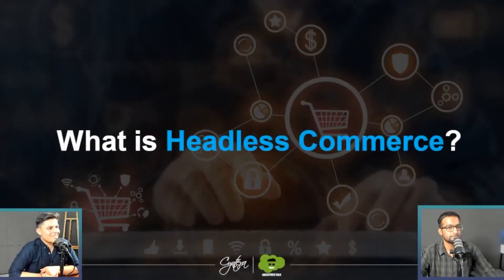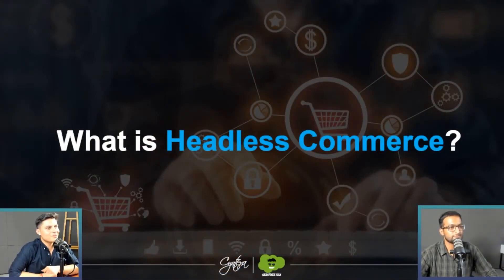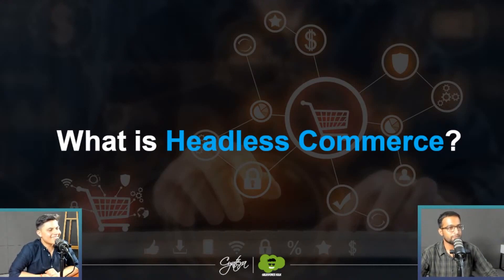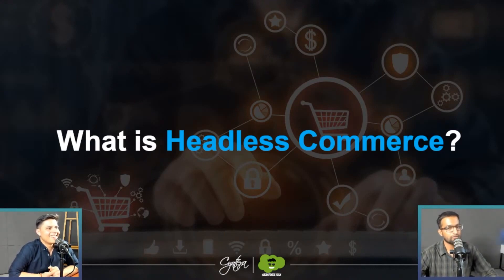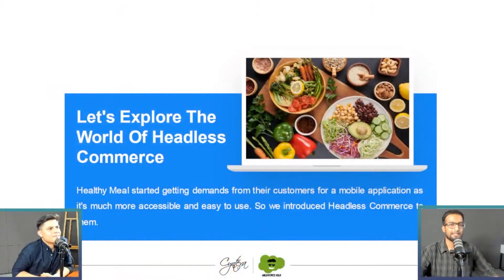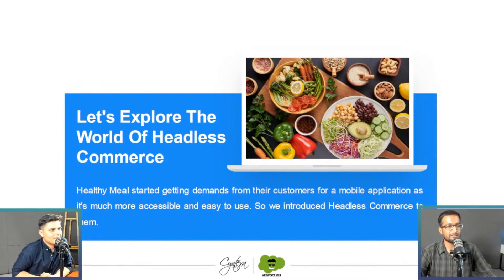What is Headless Commerce? | Salesforce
Brands need to keep up with this change and require a certain level of agility and nimbleness. This is where Headless Commerce is a game changer for businesses.

To discover more about what is Headless Commerce have a glance at this extract from our latest webinar!

Learn how Cyntexa a Salesforce Summit Consulting Partner and an ISV partner, can help you get started with the implementation of Headless Commerce.